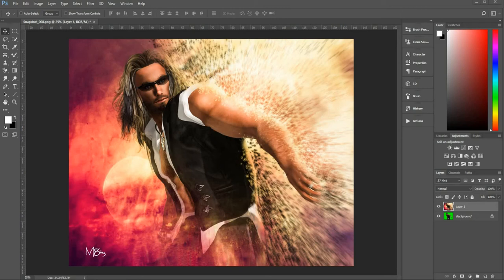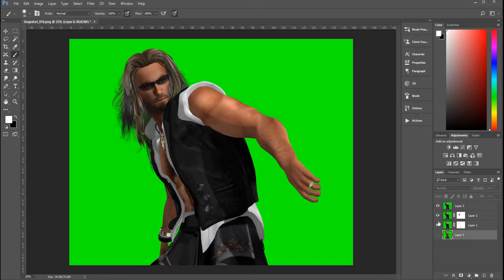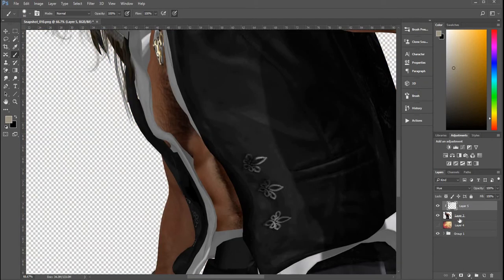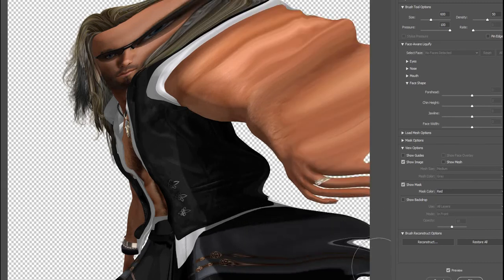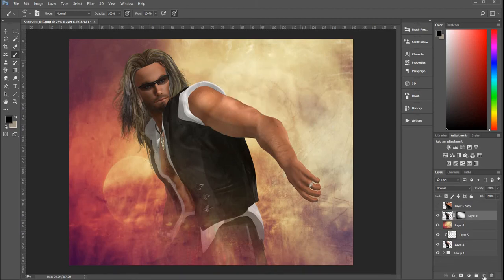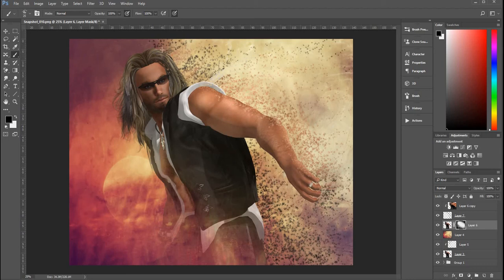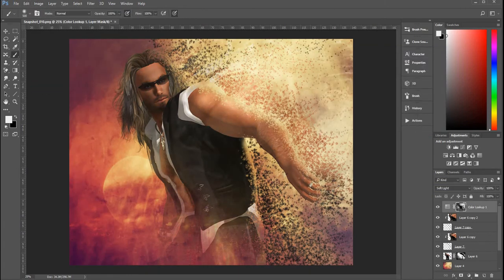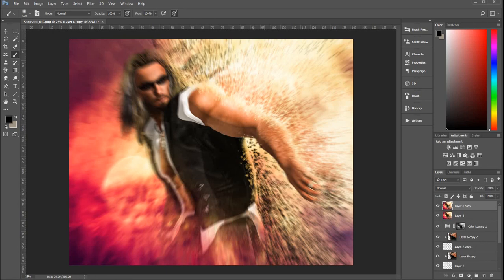Dispersion effect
In this video I show how I create this dispersion effect, I also use clipping masks and green screen removal, I have short videos on how to do both of these steps.I welcome comment requests and suggestions, so please comment, like and share.